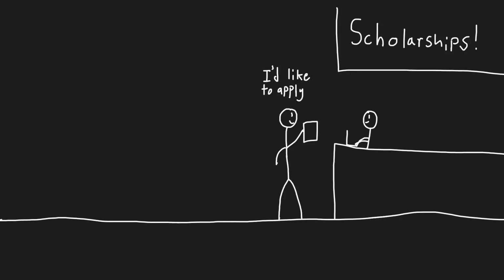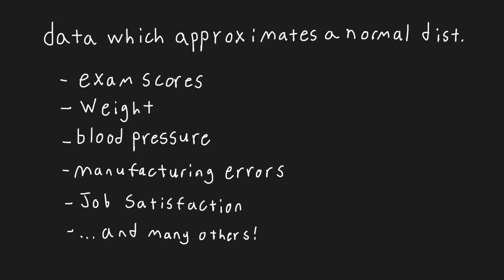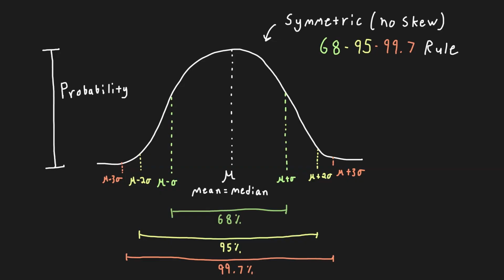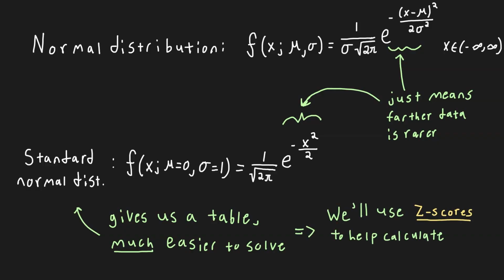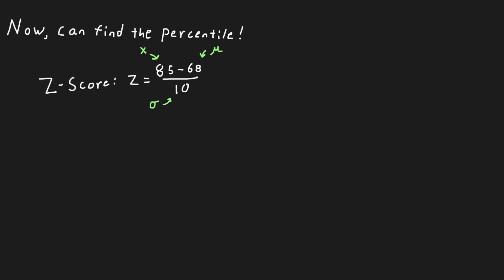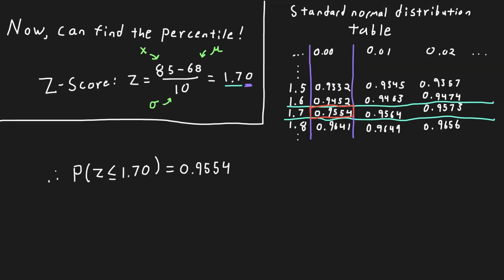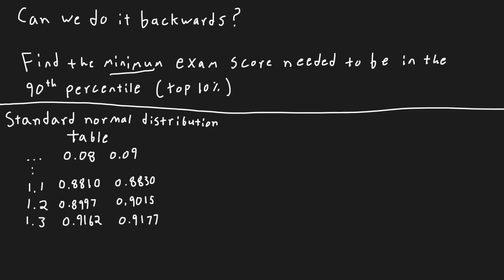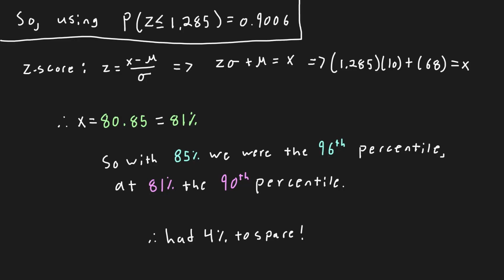What Percentiles Actually Are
The Normal Distribution, Percentiles, Cumulative Probability, Z-Scores, Z-Score Standardization, and The Empirical Rule (aka 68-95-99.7 rule) are all curcial concepts within statistics and statistical modelling to understand. These are all looked at in this video with a simple non-abstract concept like exam scores. The Normal Distribution is one of the most important statistical distributions with its iconic bell shaped curve and is crucial to understand. By the end of this video you should be ready to tackle your homework or exam questions and to have a solid foundation and understanding for more advanced topics.

Make sure you stick around to the end of the video in order to make sure you don't miss anything! Try to attempt the challenge problem at the end and leave your answers in the comments below.

Timestamps:
0:00 Exam Score Statistics and the Normal Distribution
0:31 Normal Distributed Data
0:50 Normal Distribution Basics
1:26 Standard and Non-Standard Normal Distribution Equations
2:05 Z-Score Standardization
2:25 Calculating Percentiles
3:24 Calculating Exam Score From Percentiles
4:20 Challenge